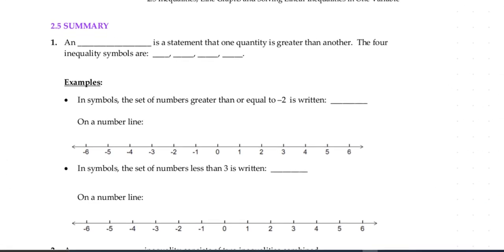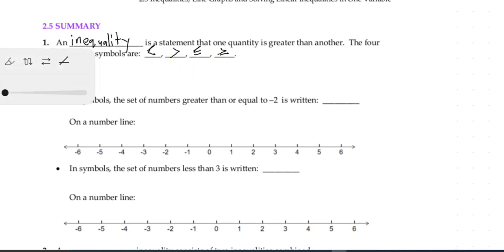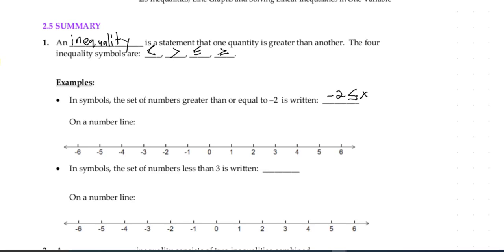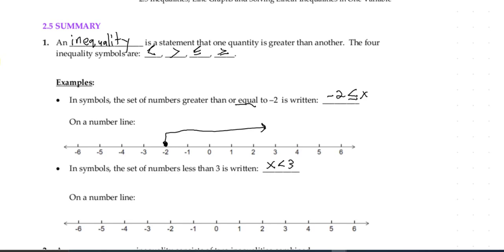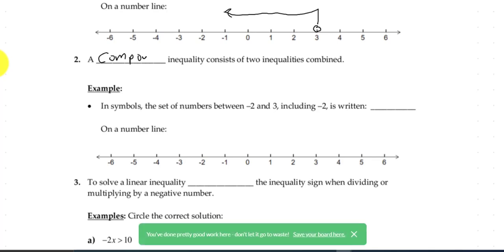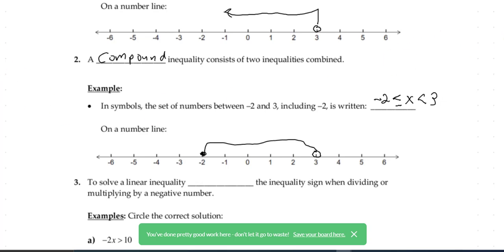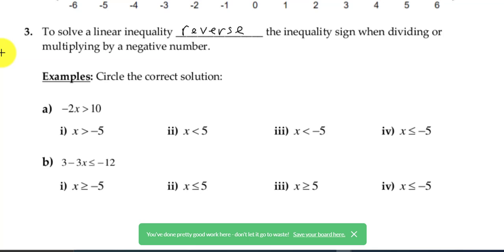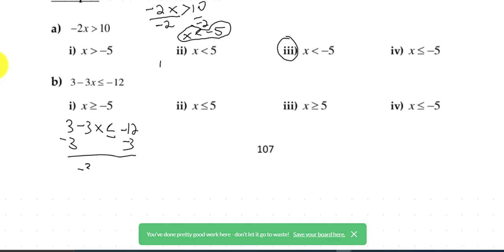Math 021 Summary 2.5